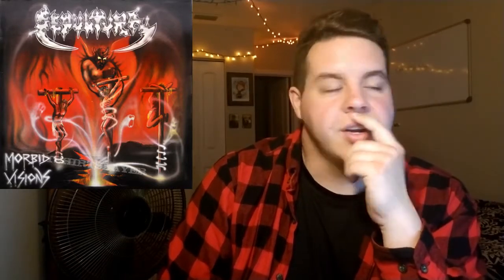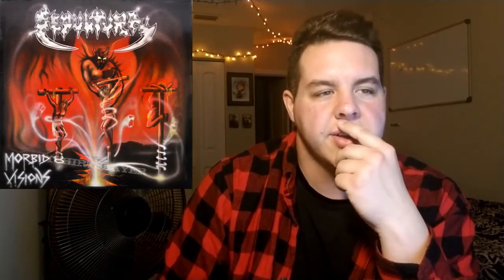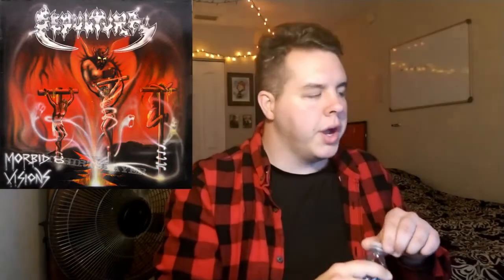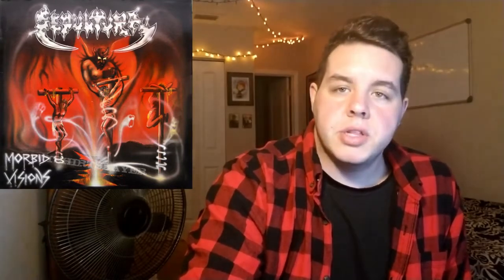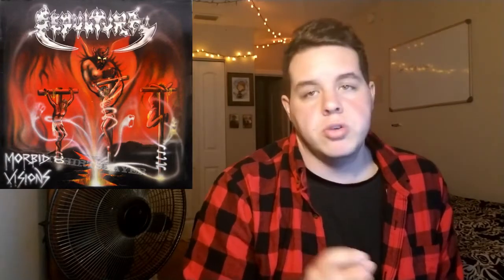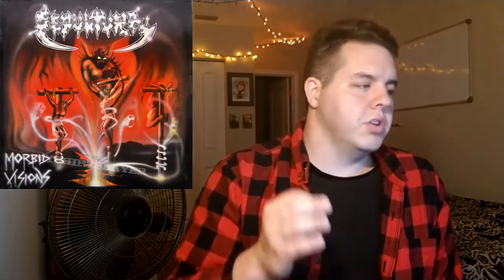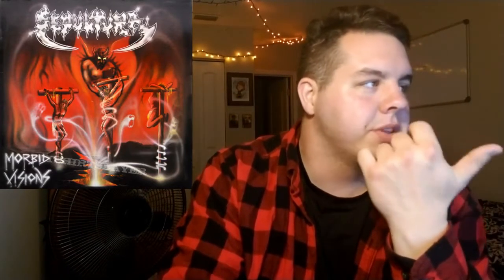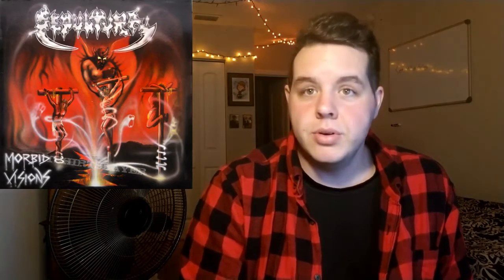Sepultura - Morbid Visions Album Review